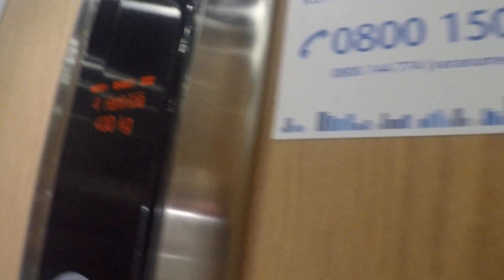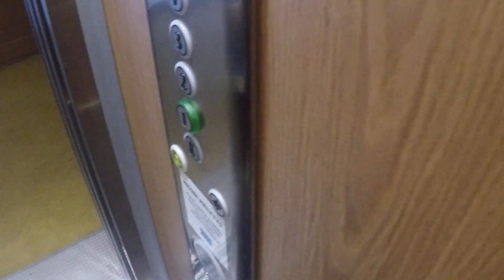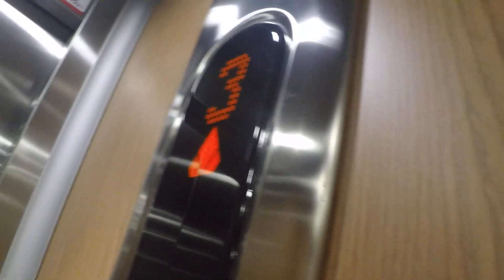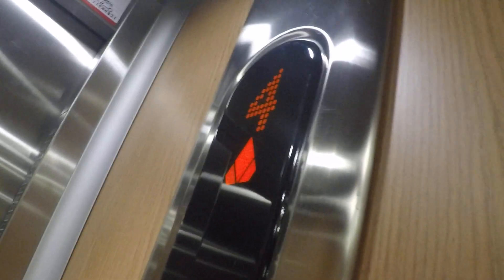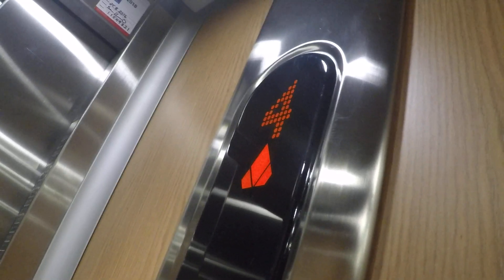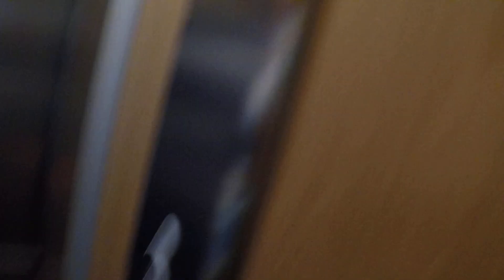2012 Kone MaxiSpace MRL traction elevator at Salpausselänkatu 32, Kouvola, Finland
Filmed with FinnishLiftFilmer2005
Location: Salpausselänkatu 32, Kouvola, Finland
Brand: Kone
Installed: 2014
Serial: 11549831
Type: MRL Traction
Floors served:  6 (K, 1*, 2, 3, 4, 5)
Fixtures: KSS 470
Capacity: 4 persons or 400kg
Doors: Automatic 4-speed center opening doors
Maintained by Kone
Inspected by Inspecta